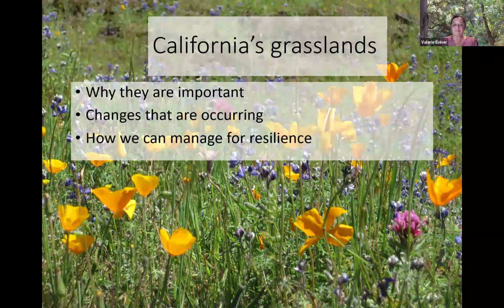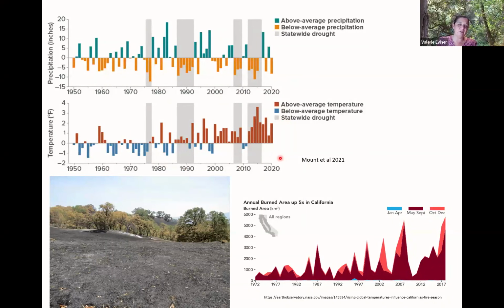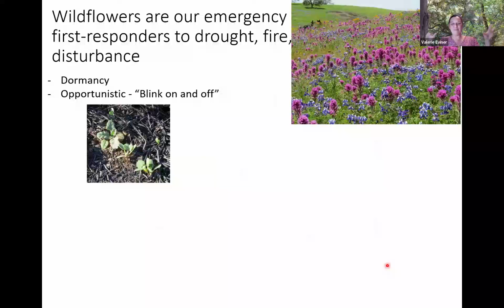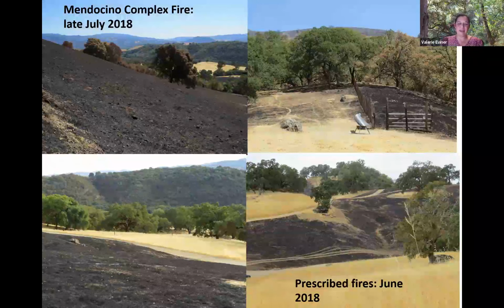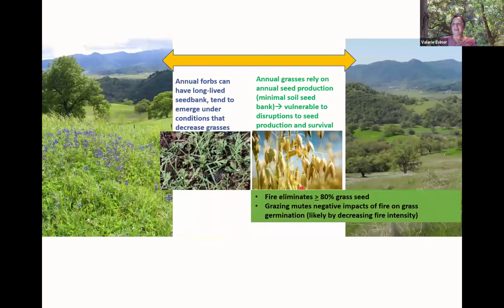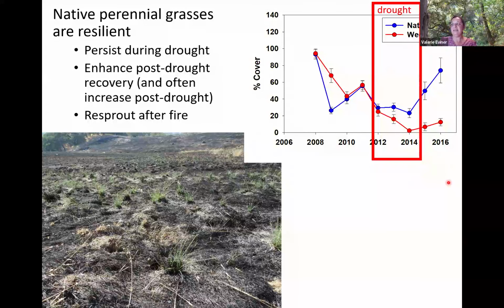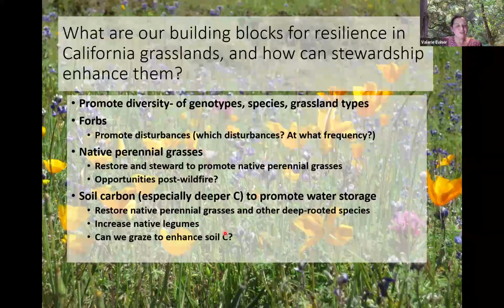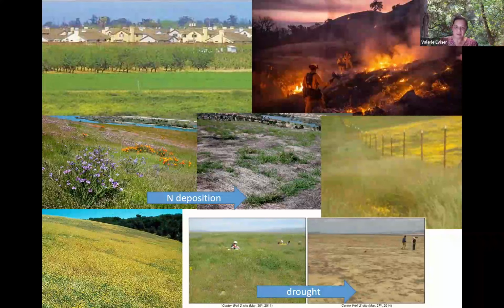The building blocks to resilience of California’s grasslands to fire and drought with Valerie Eviner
This talk reviews recent findings on how California’s grasslands will respond to environmental changes, especially fires and droughts, and the management approaches that can enhance the resilience of these grasslands to multiple changes.

Valerie Eviner is a professor of Ecosystem Management and Restoration in the Department of Plant Sciences at UC Davis. Her work focuses on understanding the ecological mechanisms that maintain grassland composition and ecosystem function, and how to enhance these with management.